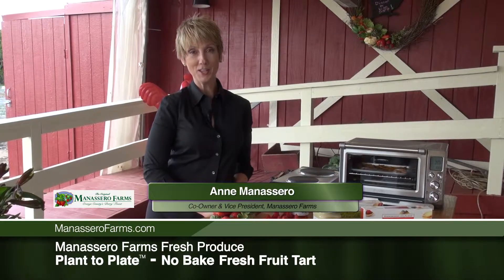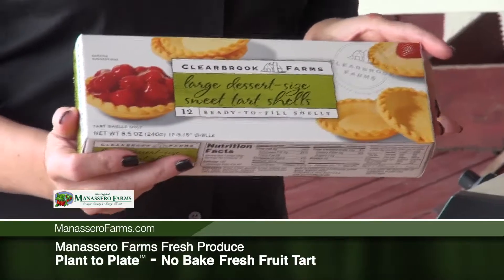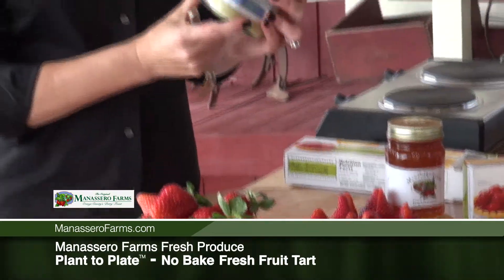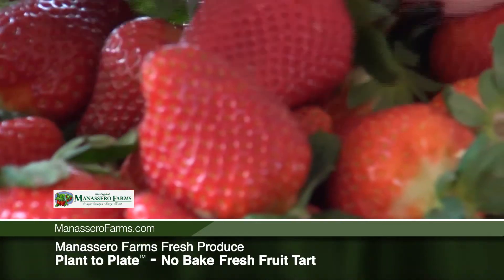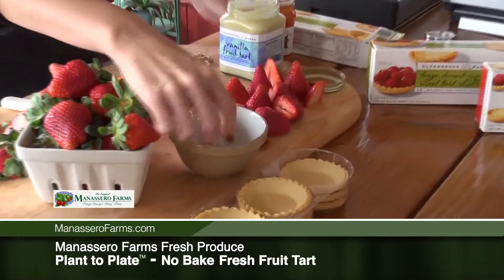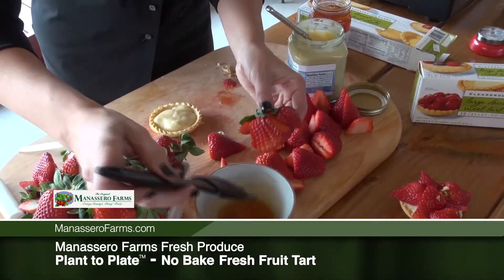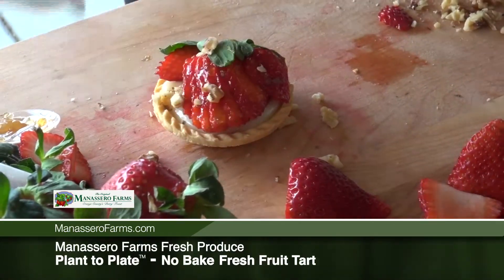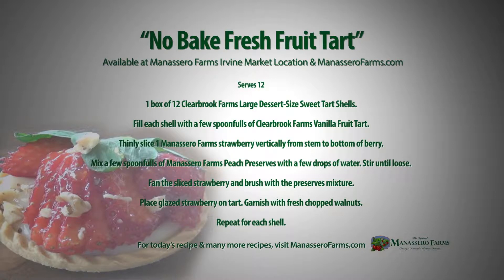The Original Manassero Farms "Plant to Plate™" - Fruit Tarts